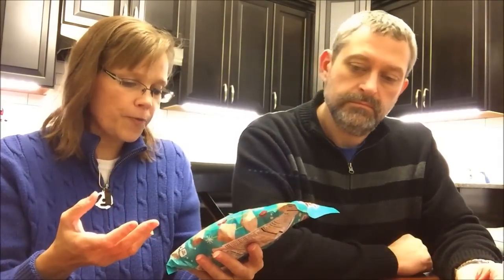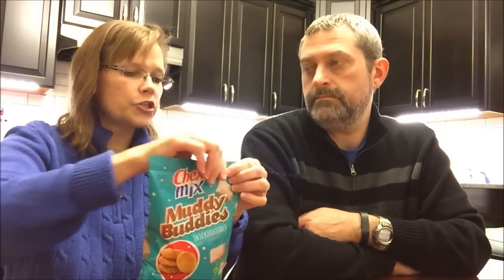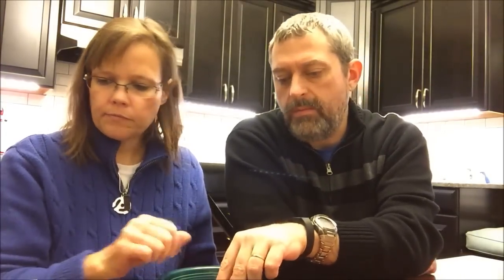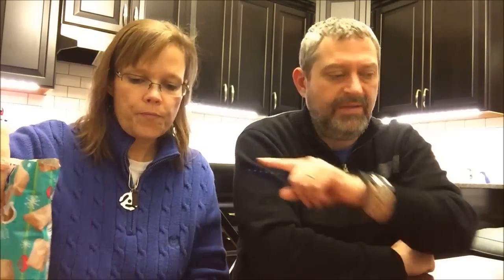Chex Mix Muddy Buddies Peppermint Bark and Snickerdoodle Review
This is a taste test/review of the Chex Mix Muddy Buddies in the Peppermint Bark and Snickerdoodle flavors. We bought both bags at Target. 1/2 cup of the Peppermint bark = 160 calories.
 1/3 cup of the Snickerdoodle = 110 calories.